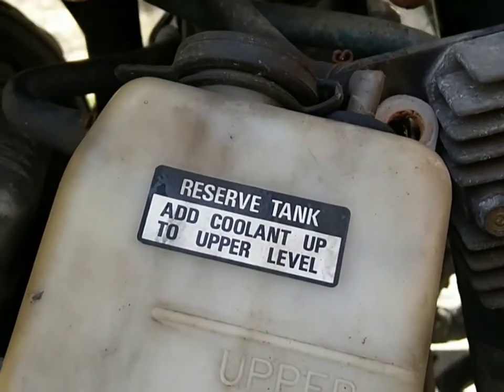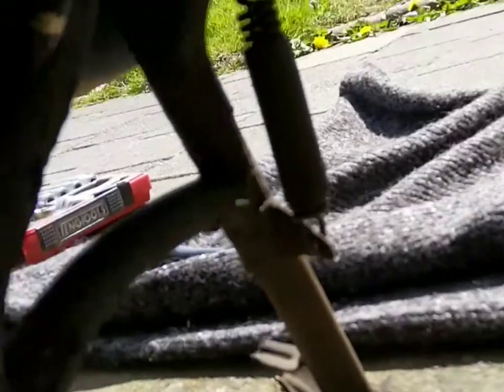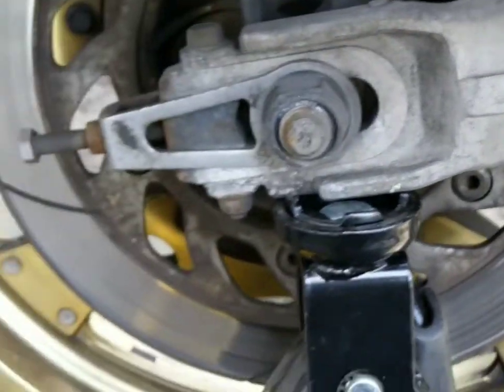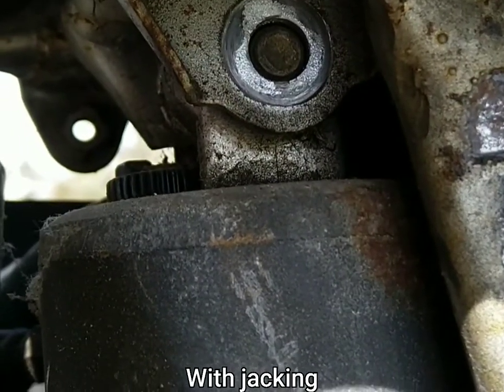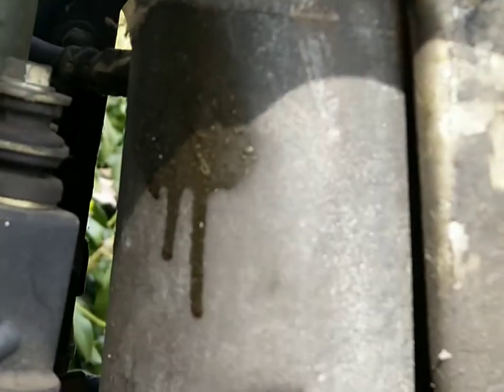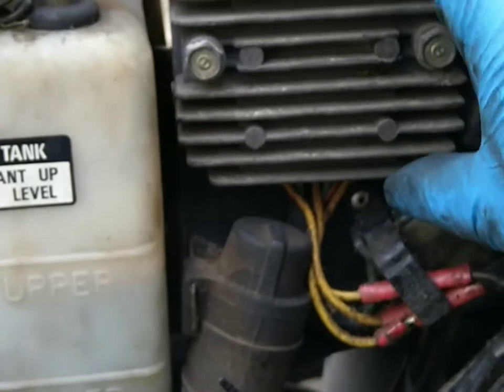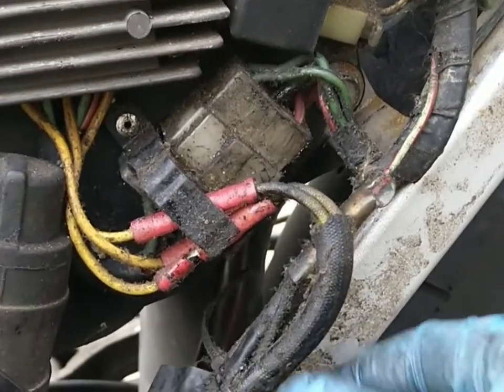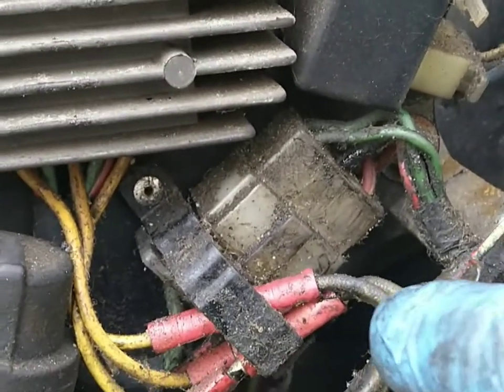Honda VF750F, V45 Interceptor rear shock absorber replacement.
Short video of me replacing the seized rear shock absorber of my 1984 Honda VF750F.
I have virtually zero editing skills, so there's no need to remind me :)
Also didn't want to use a tripod, because I was working outside and had to duck back in the basement now and then to grab some tools. Didn't want to risk anybody grabbing my phone and tripod.